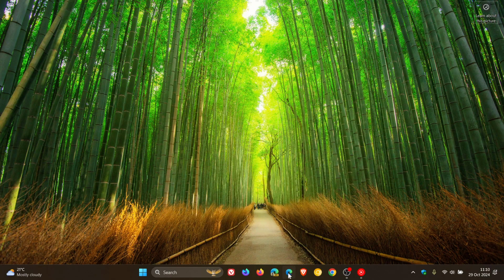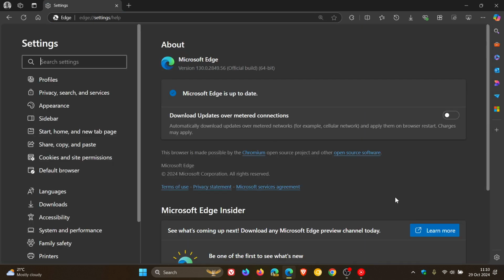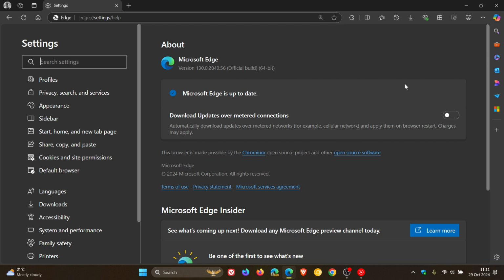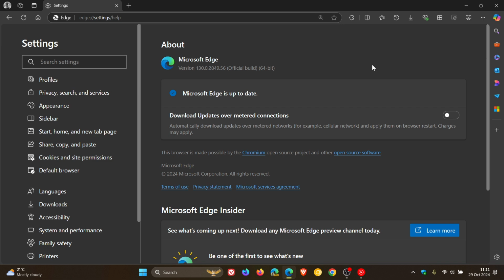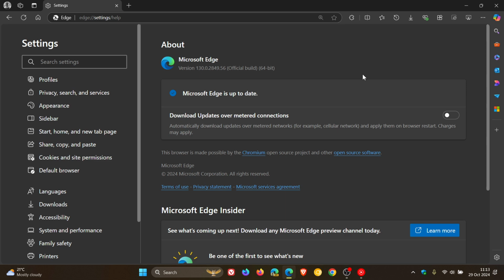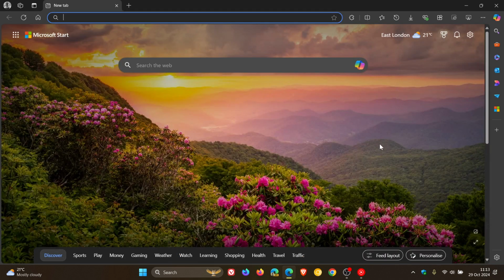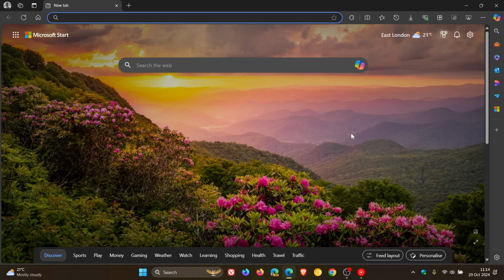Microsoft Edge's New Instant Updates Could be a Potential Data Loss Risk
This feature is designed to update the browser when you aren't actively using it, but there's a risk of content input loss if you have unsaved work or open tabs that could be lost or closed during the update.